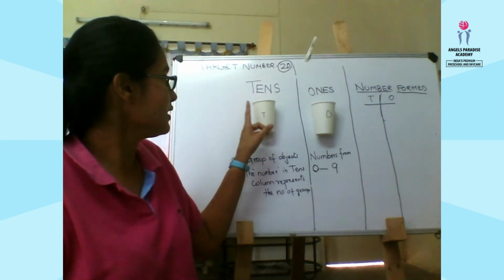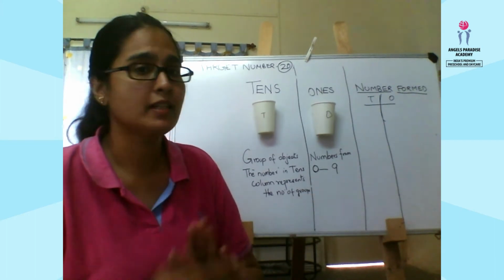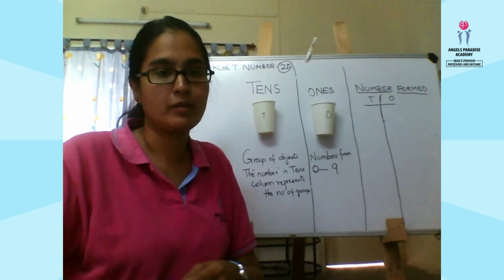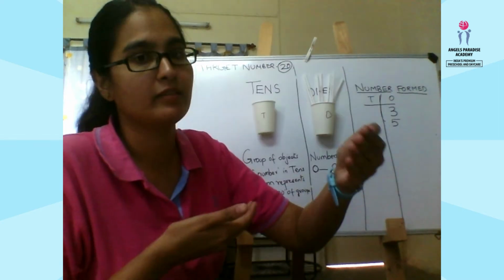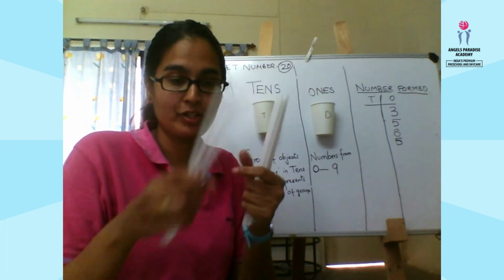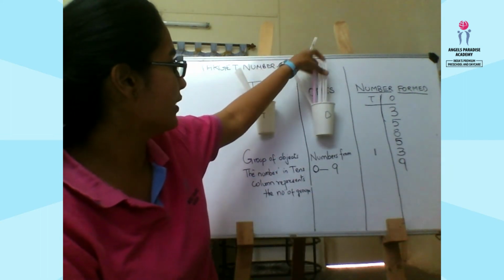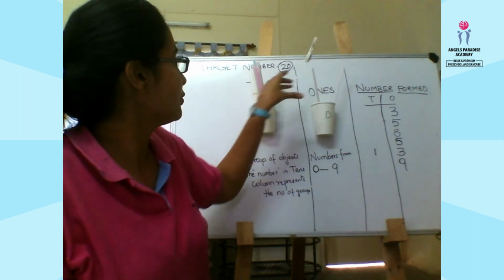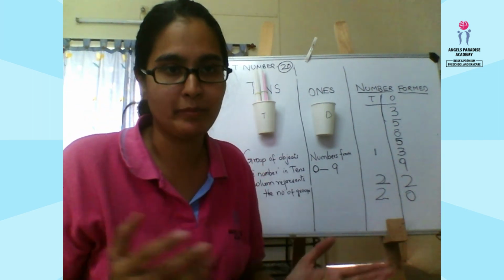Tens and ones concept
This is an official channel of Angels Paradise Academy, a Premium Preschool and Day care. This channel will be helpful for parents to introduce kids to Preschool themes and rhymes. These rhymes and tutorials will enhance phonological sensitivity (rhyme and phoneme detection), which in turn enhance reading skills. So come and sing along with us!!

At Angels Paradise we endeavour to equip our children with skills they’ll need tomorrow to be successful– thinking creatively, thinking critically, communicating efficiently and interacting effectively.

At Angels Paradise Academy, we are extremely dedicated towards ensuring every child is treated with utmost love and care in an environment that promotes curiosity led learning, social development and fun. We want our children to get the best childhood experience leading to them growing into global citizens who will be confident, courageous and compassionate. Our children are the centre of our world. Everything we do at Angels Paradise will be towards the development of our children. Every child is extraordinary.  In our commitment to the child we want to explore the greatest potential for them. It is our continuous endeavour to provide an inclusive environment to our children and to their parents to ensure we jointly partner with them towards a positive outcome.

Location- Pune (Amanora and Bramha Suncity)

Links

Linkedin This is an official channel of Angels Paradise Academy, a Premium Preschool and Day care. This channel will be helpful for parents to introduce kids to Preschool themes and rhymes. These rhymes and tutorials will enhance phonological sensitivity (rhyme and phoneme detection), which in turn enhance reading skills. So come and sing along with us!!

Links